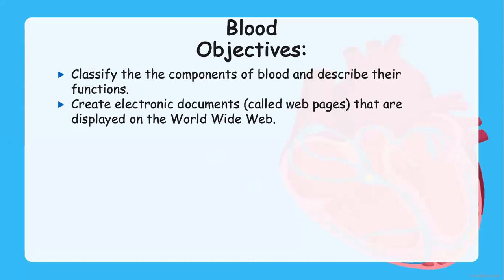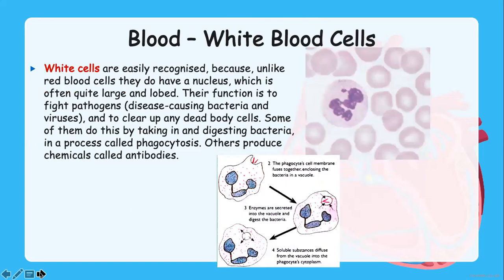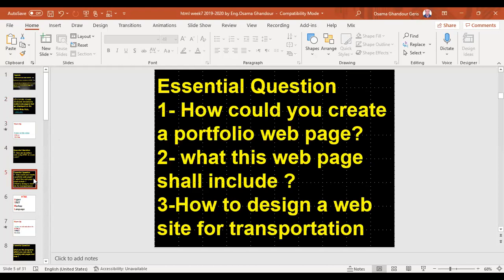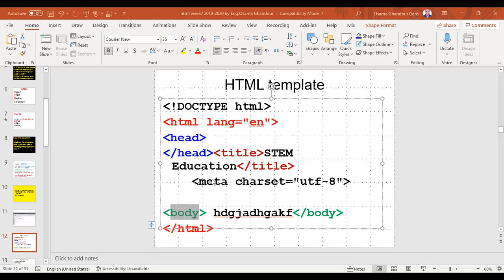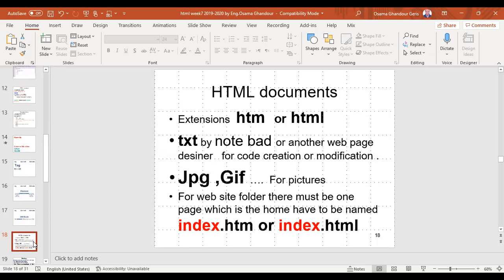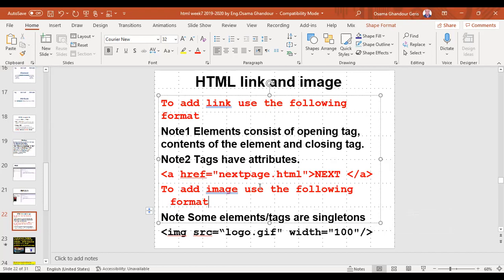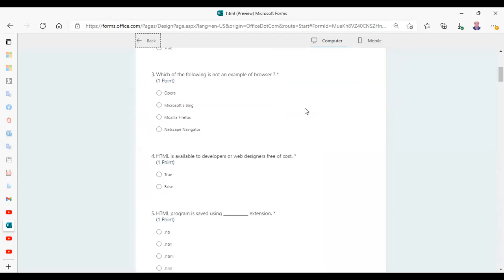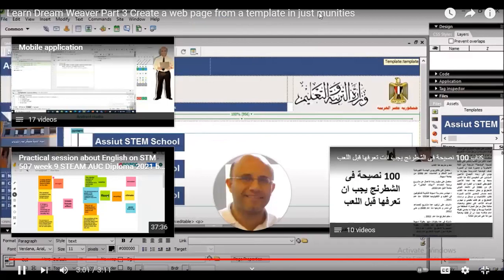Transportation integrated session on STM 507 week 10 STEAM AUC Diploma 2021 by Maie and Osama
Practicum Integrated session About Climate Change of Week 10 of STM 507 Of AUC STEAM Diploma 2021

#ٍSTEAM

Supporting Group CFG meeting of Week 10 group 3 of STM 507 Of AUC STEAM Diploma 2021

Practicum Integrated session About Robots of Week 11 of STM 507 Of AUC STEAM Diploma 2021

Elevator engineer ,
مهندس مصاعد ,
Soft Elevator, main window, restoring data and drawings of old installations by Osama Ghandour

اهم المواقف و الاوضاع الخطرة و التى قد تكون مميته فى صياتة و تركيب و استخدام المصاعد

1- Terateaching is a too large teaching strategy I found these word during Corona virus (COVID-19) it opposite to Microteaching

متنساش اللايك و الأشتراك و كمان متنساش تسيب استفسارك في الكومنت أو تسيب تعليق محفز و إيجابي
وذلك حتى تنتشر القناة و تظهر فى محركات البحث مثل جوجل و ياهو شات جى بى تى